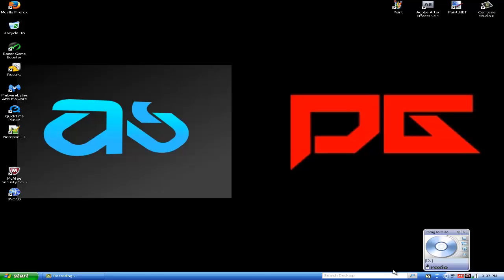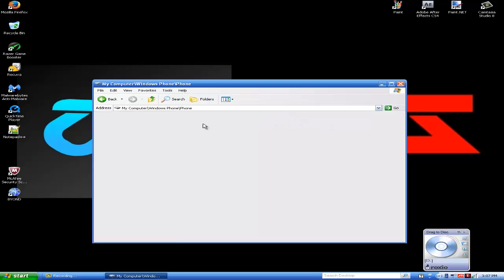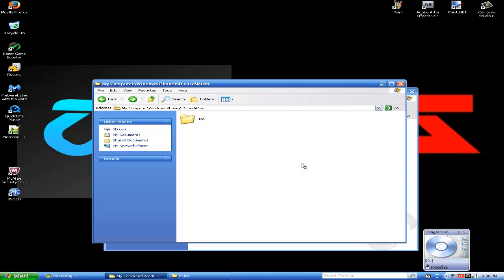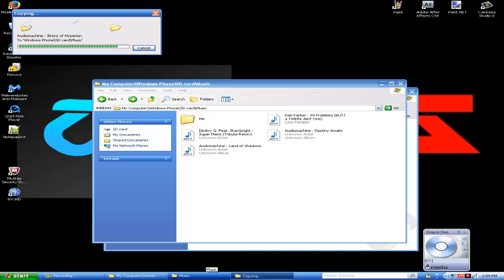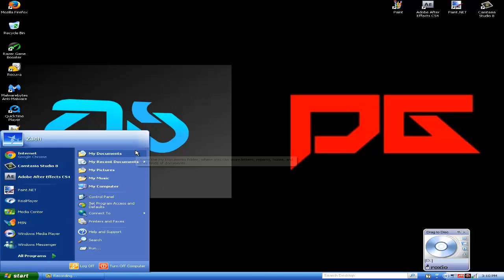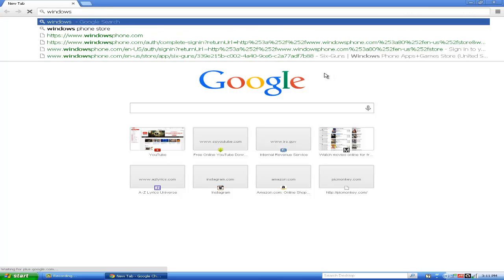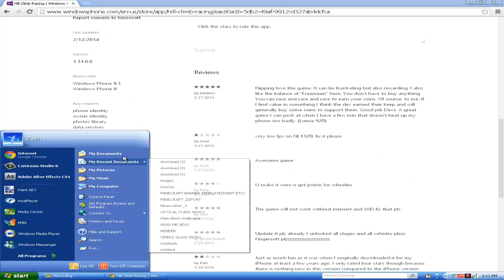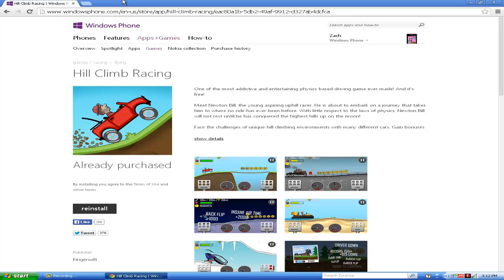How to Transfer Music & Games To Windows Phone Devices SD Card!